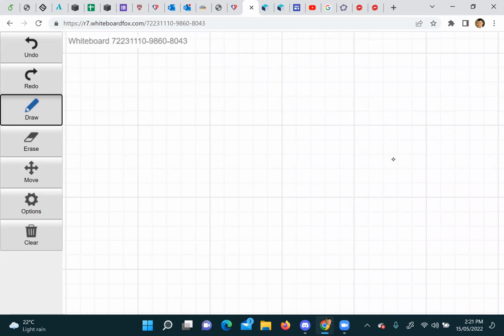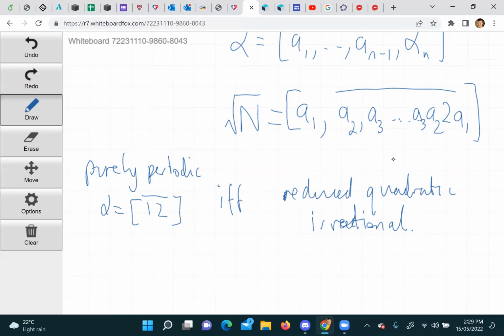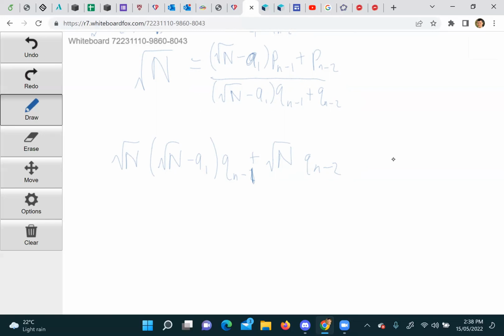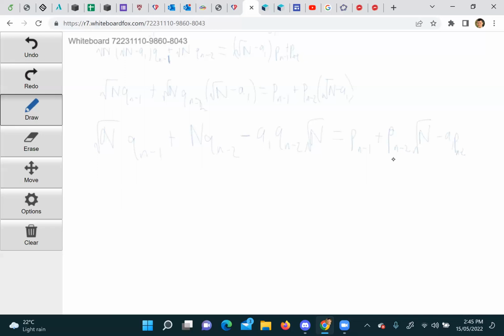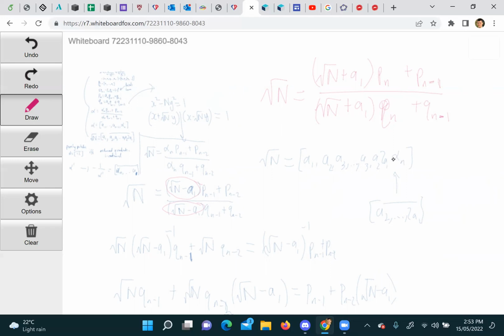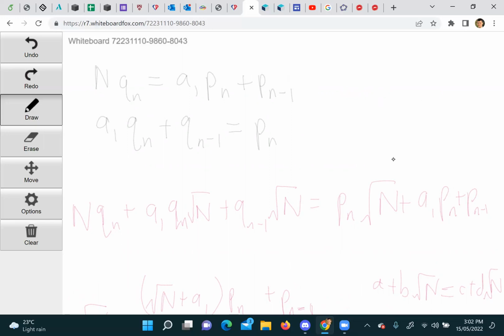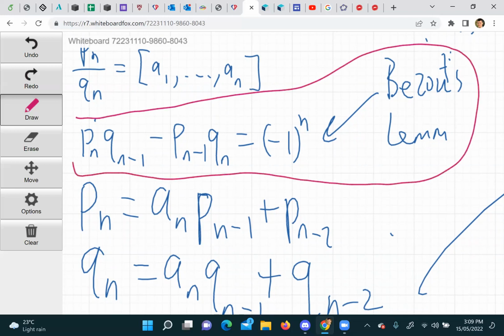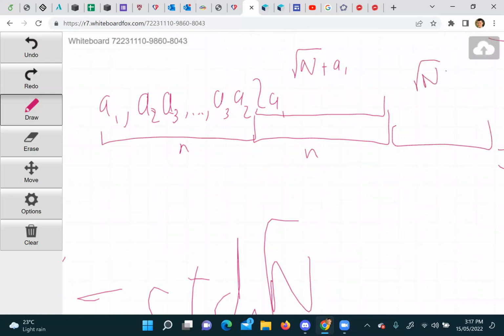Continued Fractions: Pell's Equation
Proof of Pell's Equation via Continued Fractions.
- Irrationals as continuous fractions
- Bezout's Lemma
- Recursion with continuous Fractions
- Pell's Equation and generation of solutions

(May 2022)